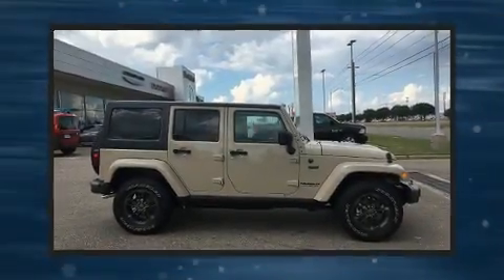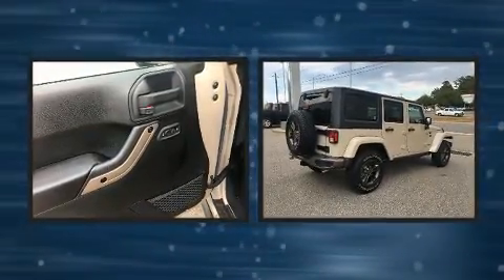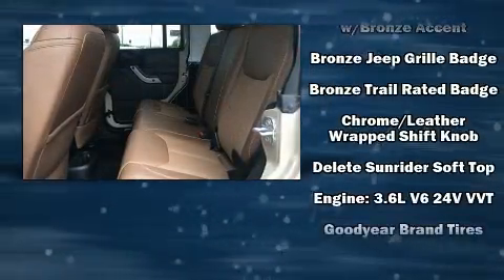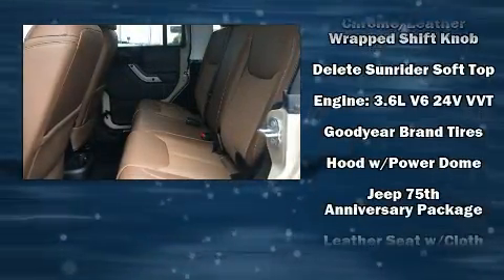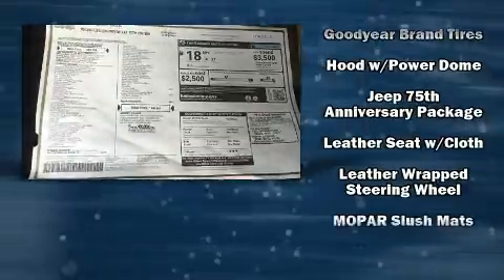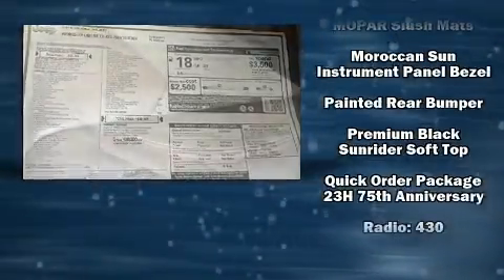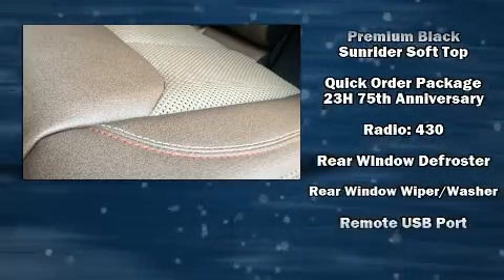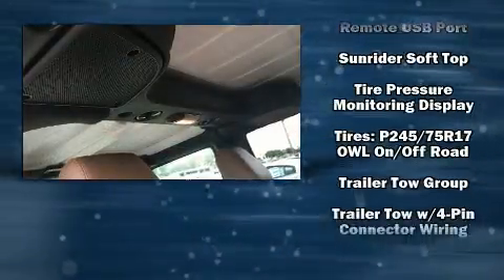2016 Jeep Wrangler Unlimited Sahara 4x4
Get excited about the 2016 Jeep Wrangler Unlimited. It features a standard transmission, 4-wheel drive, and a refined 6 cylinder engine. This model accommodates 5 passengers comfortably, and provides features such as: a trip computer, heated seats, air conditioning, fully automatic headlights, tilt steering wheel, power windows, and remote keyless entry. Jeep ensures the safety and security of its passengers with equipment such as: dual front impact airbags with occupant sensing airbag, integrated roll-over protection, traction control, brake assist, a security system, and 4 wheel disc brakes with ABS. Various mechanical systems are monitored by electronic stability control, keeping you on your intended path. We pride ourselves in the quality that we offer on all of our vehicles. Please don't hesitate to give us a call.